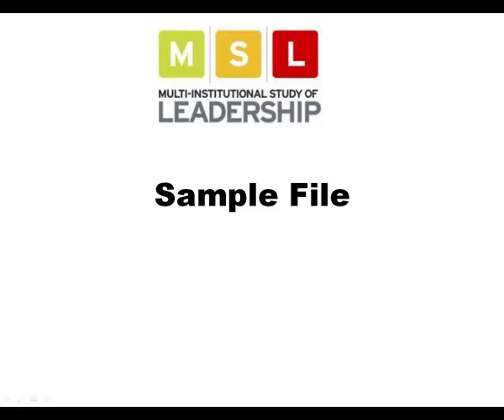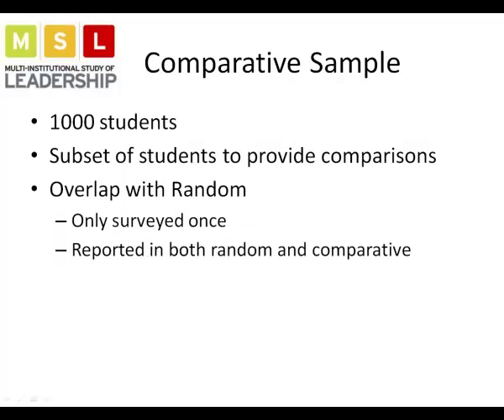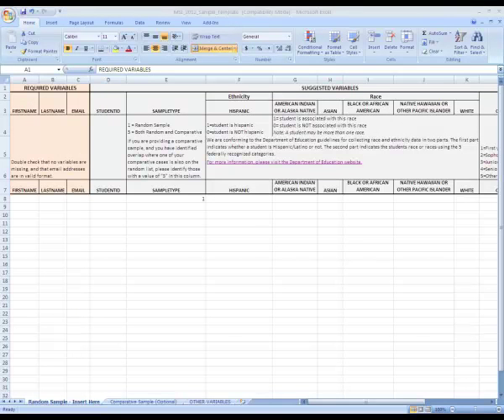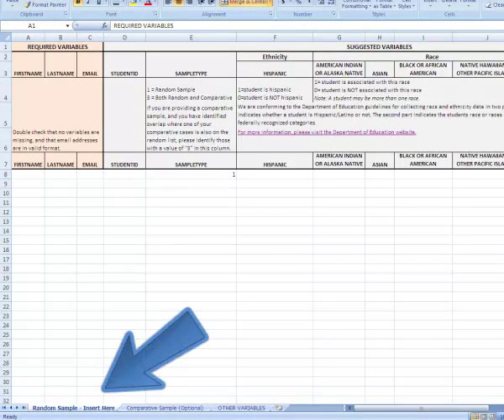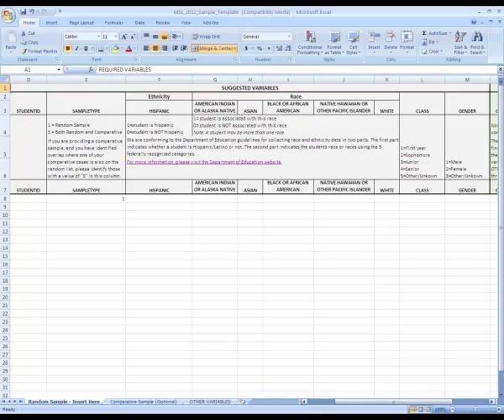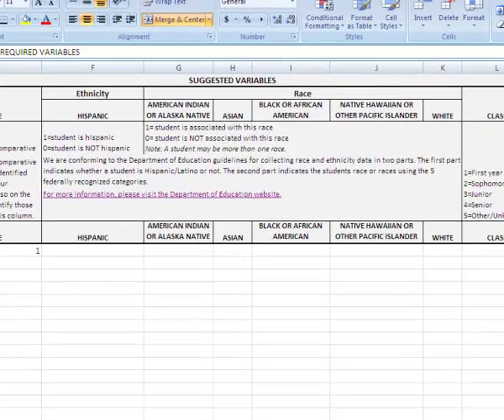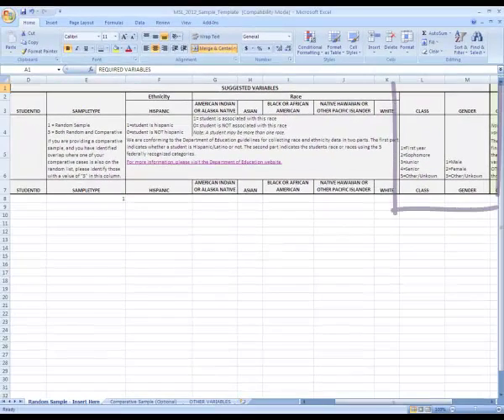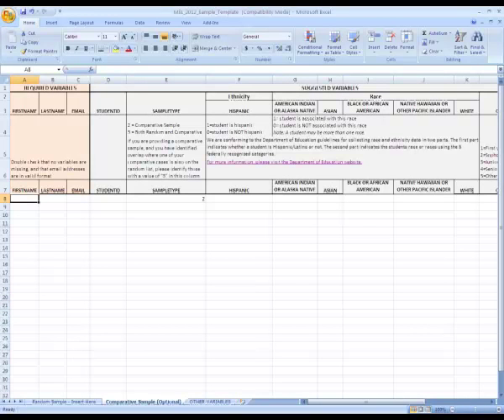MSL 2012 Video Tutorial Sample File